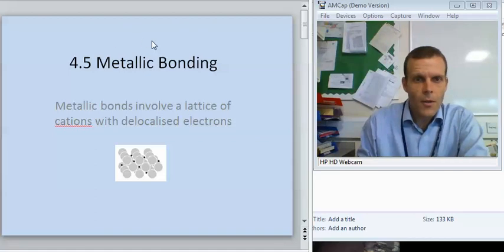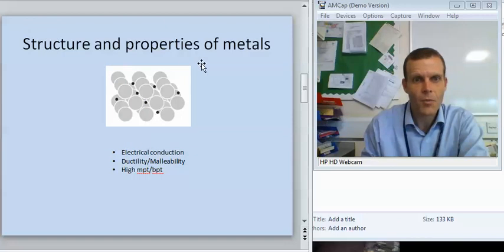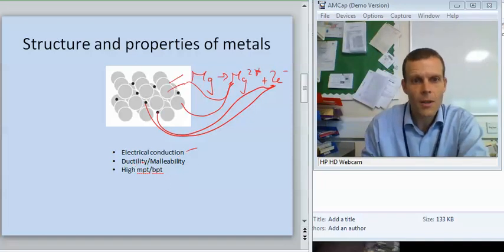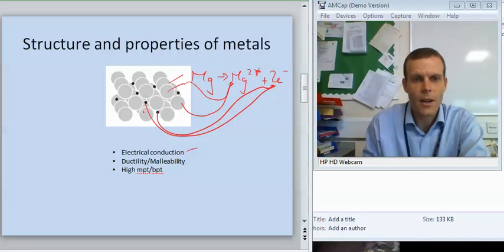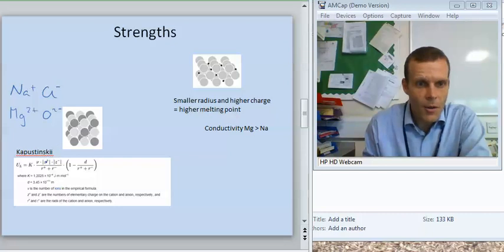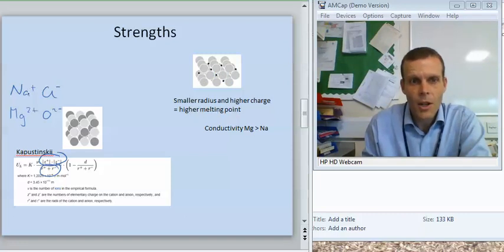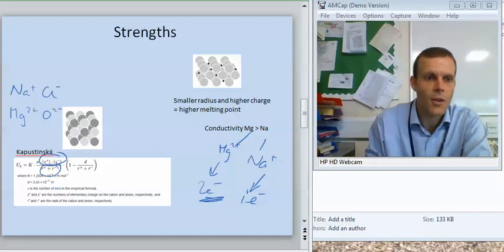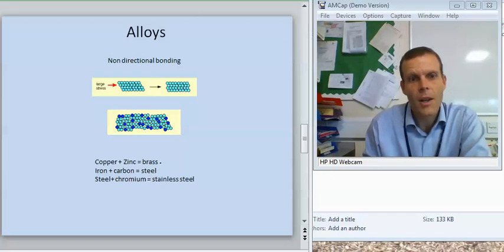4.5 Metallic Bonding